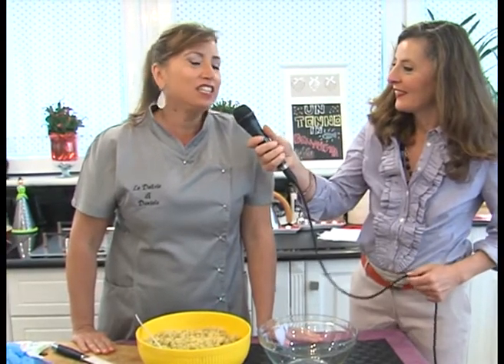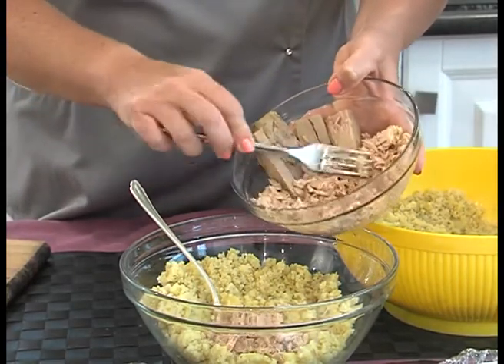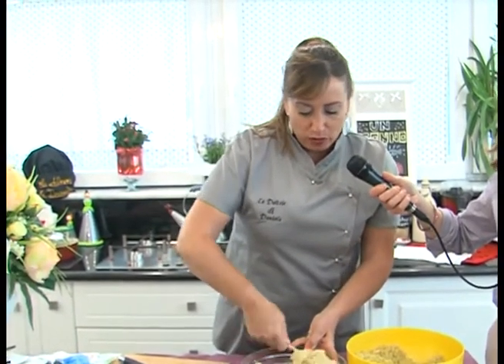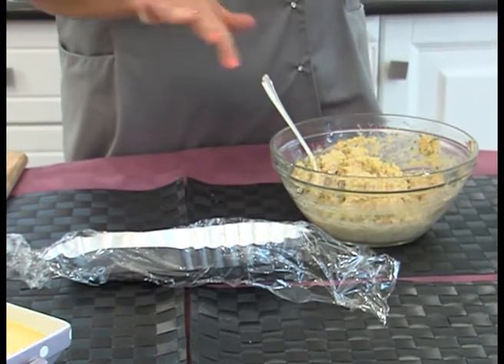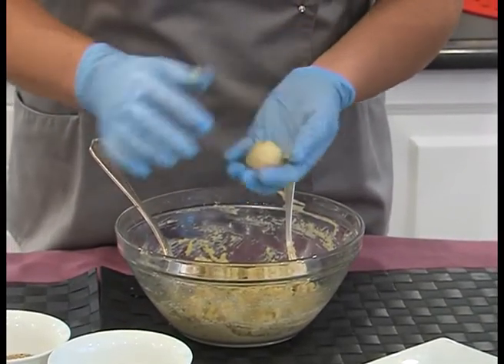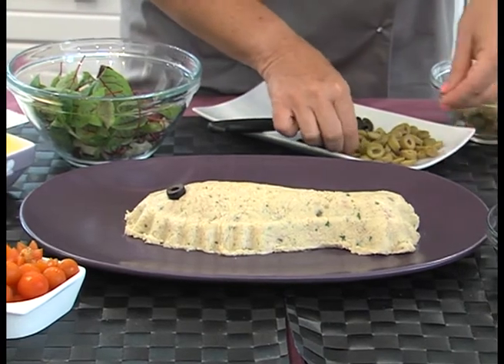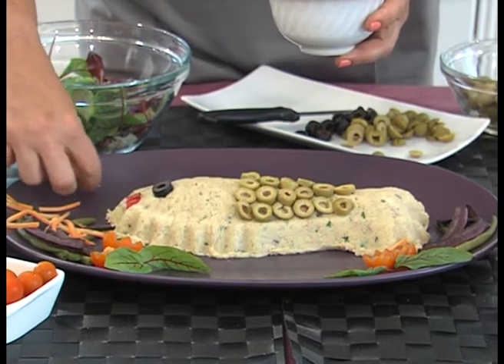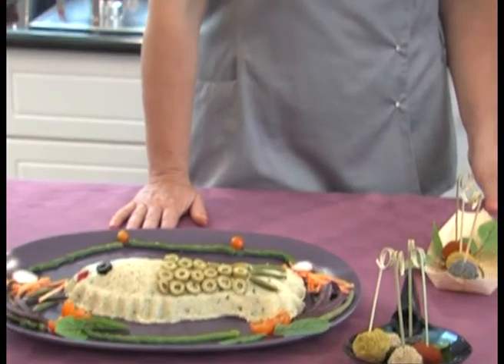isola siamo noi 23 05 2017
Teleischia -  TV della Campania sul digitale terrestre Canale 81